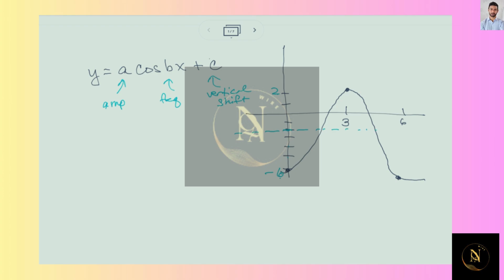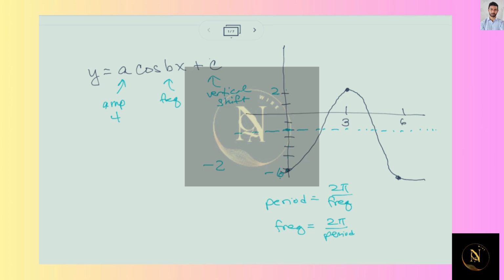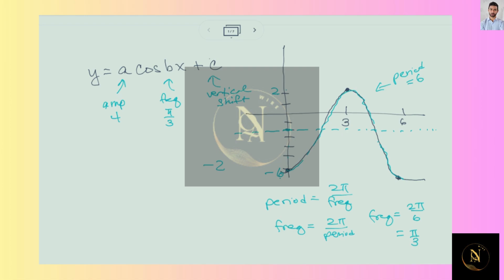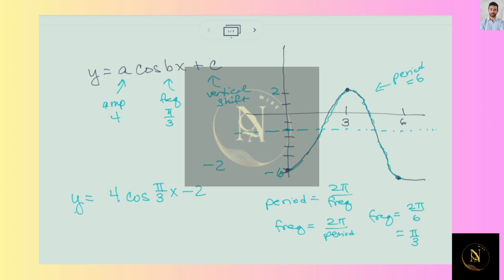[Math] Write the equation of a sine or cosine function to describe the graph